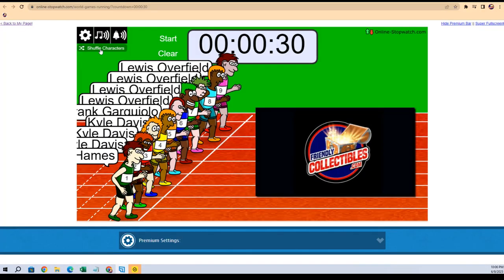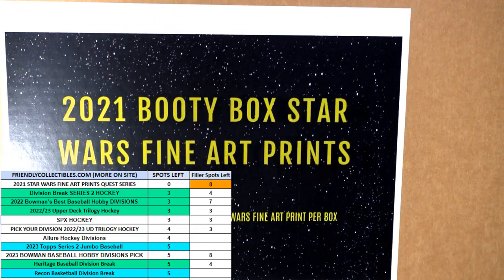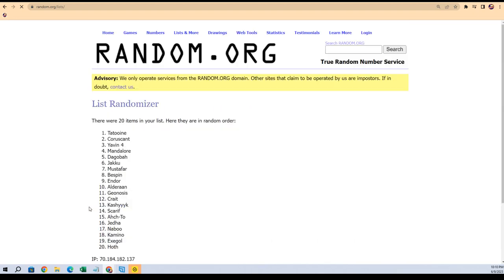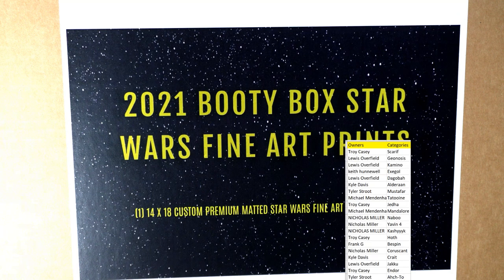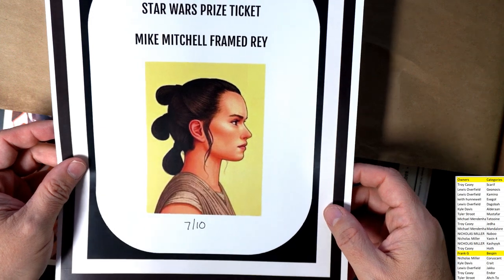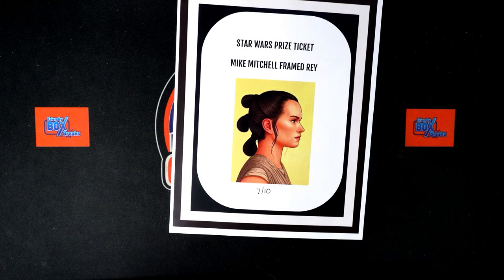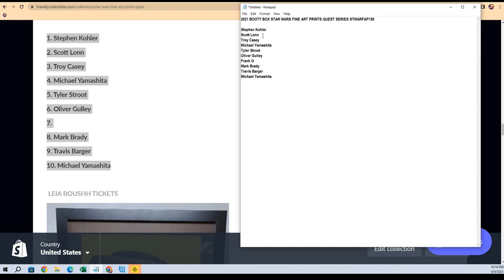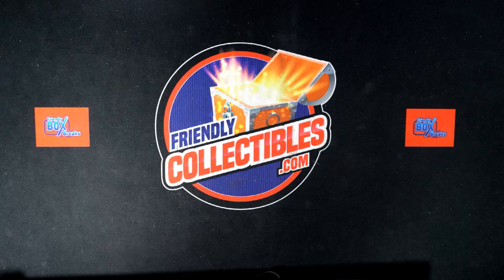2021 BOOTY BOX STAR WARS FINE ART PRINTS QUEST SERIES STWARFAP158